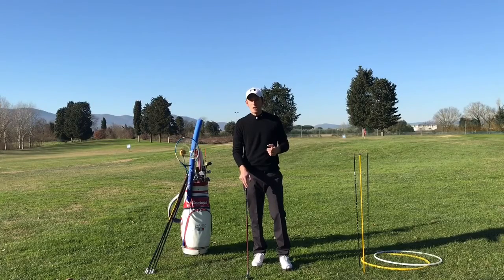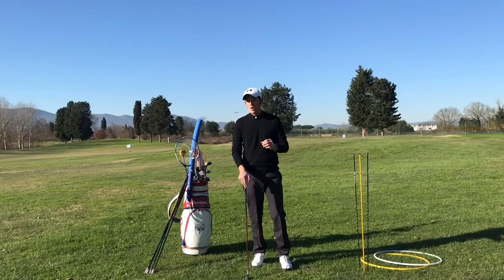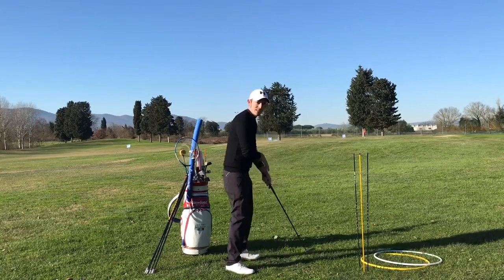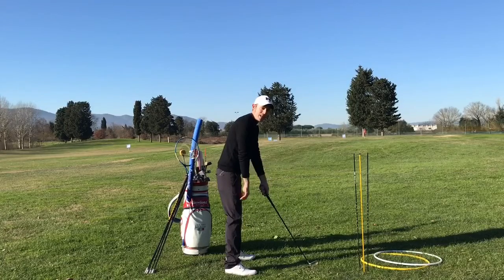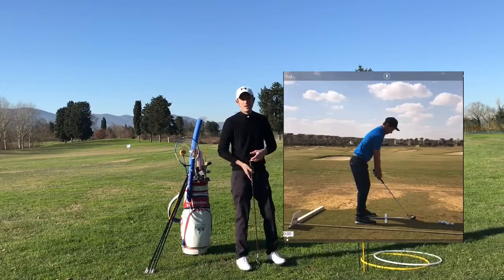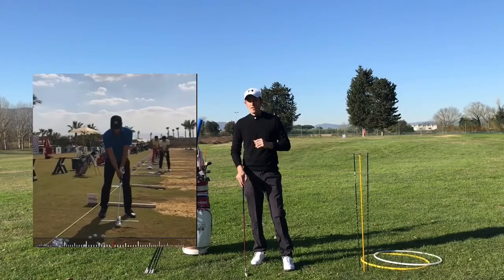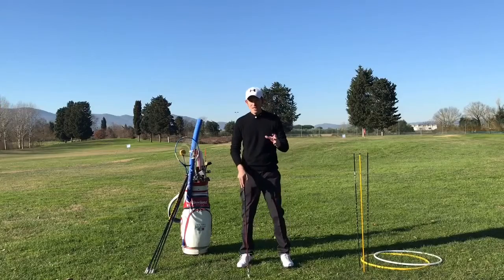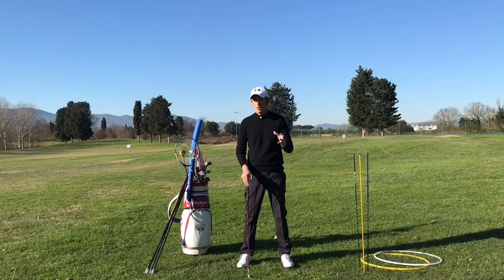Bruschi Golf Coaching: Camera Set Up ENG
Video tutorial of how set up the cameras in order to record your videos to work together through my Online Golf Coaching... scopriilgolf !